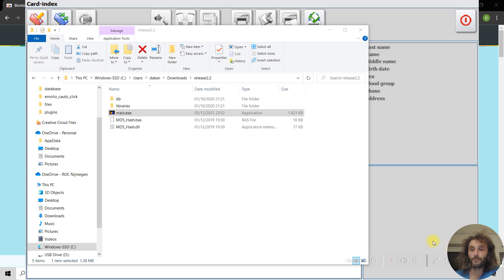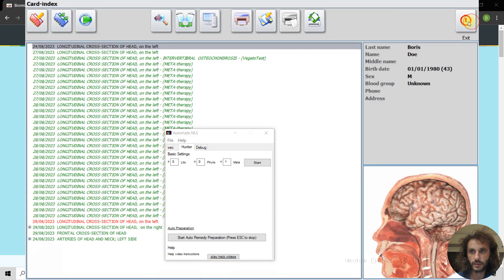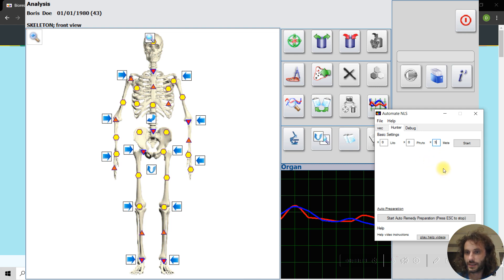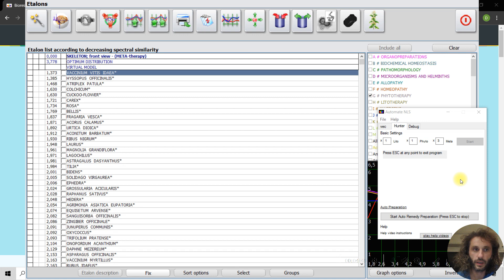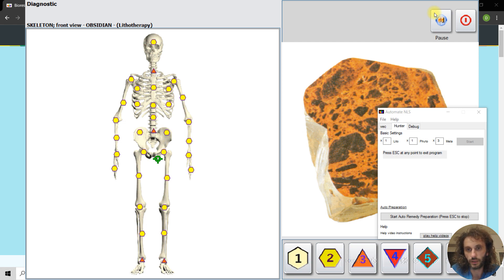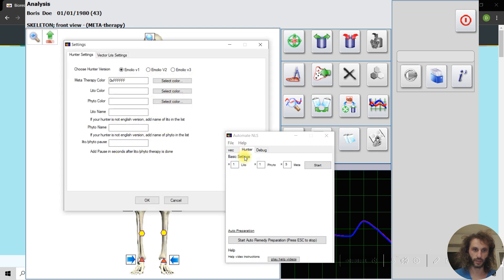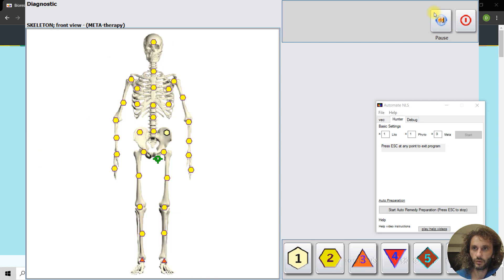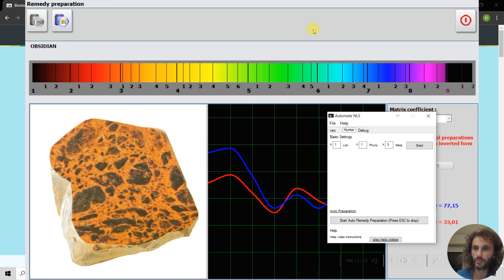Meta hunter Tutorial, how to use program, from installation to using in combination with hunter